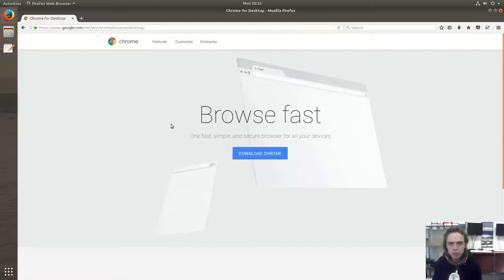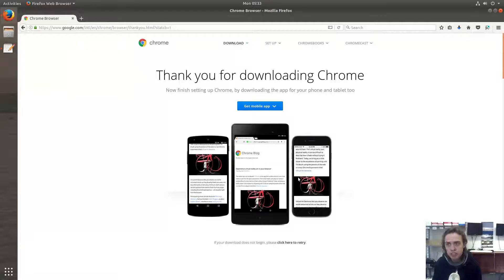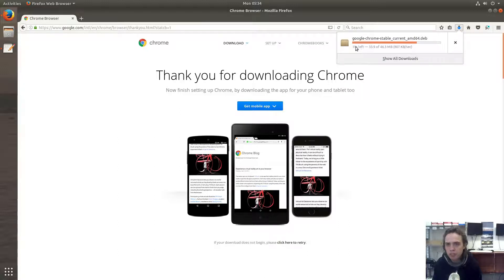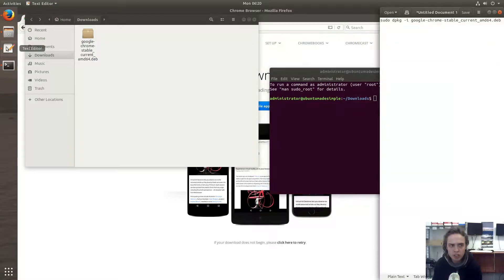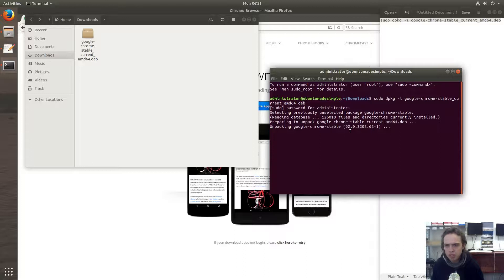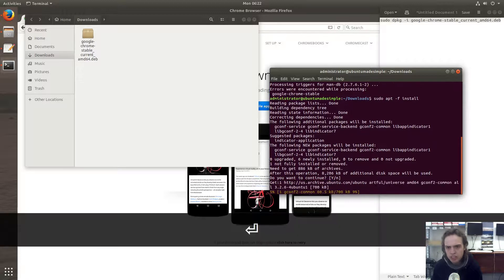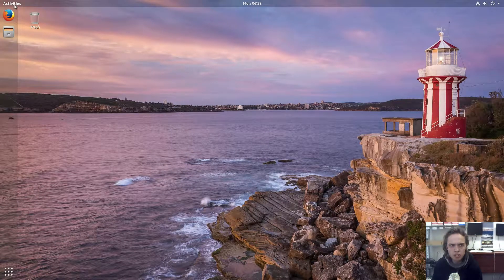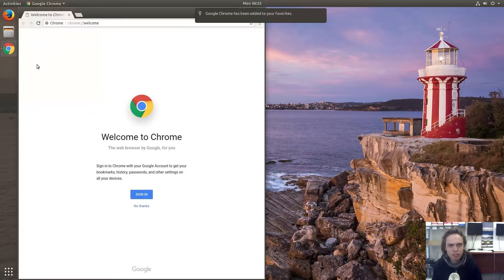Install Google Chrome on Ubuntu 17.10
In this short tutorial, we look at how to install Google Chrome on Ubuntu 17.10.  Enjoy!